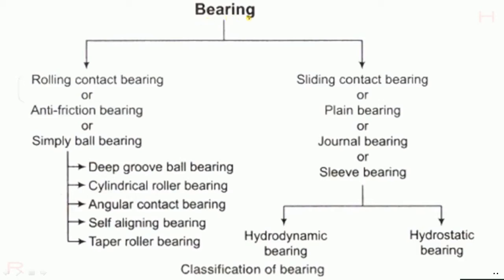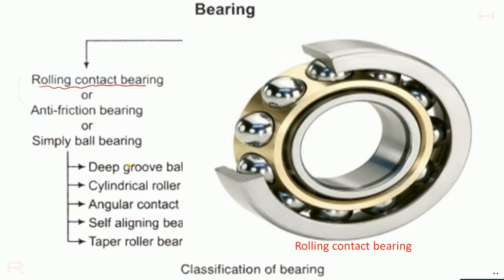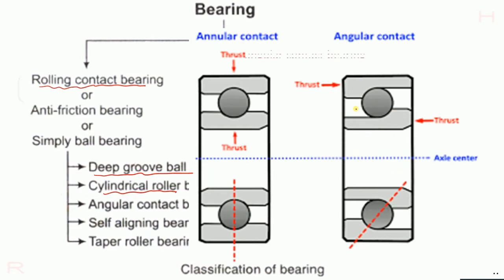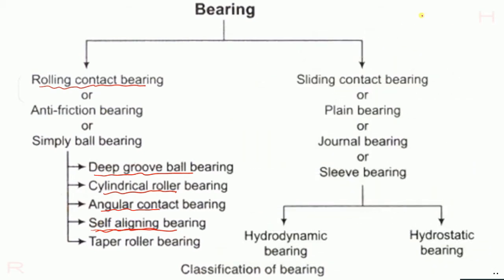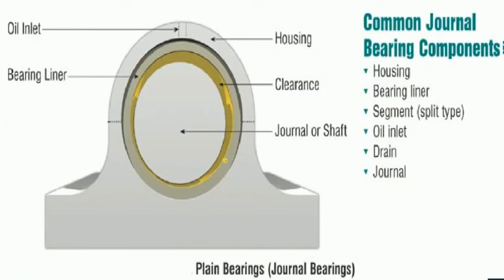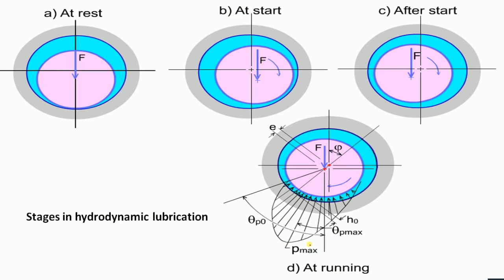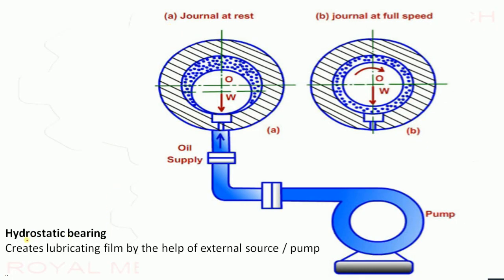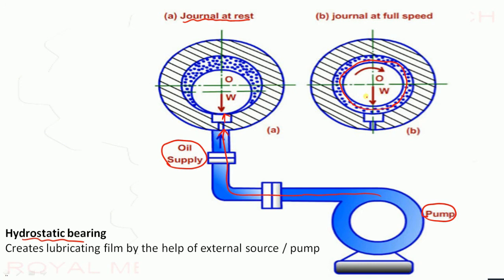Types of bearings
In this video we are going to study types of bearings with detailed explanation .of
 1) rolling contact bearing or Anti friction bearing or simply ball bearing
     a) deep groove ball bearing
     b)cylindrical roller bearing
     c) angular contact bearing
     d) self aligning bearing
     e) Taper roller bearing

 2) Sliding contact bearing or Plain bearing or Journal bearing or Sleeve bearing
    a) Hydrodynamic bearing
    b) Hydrostatic bearing